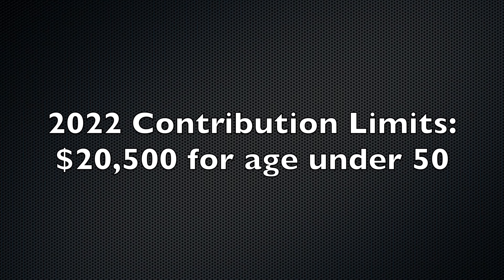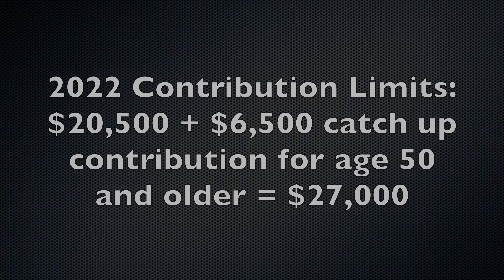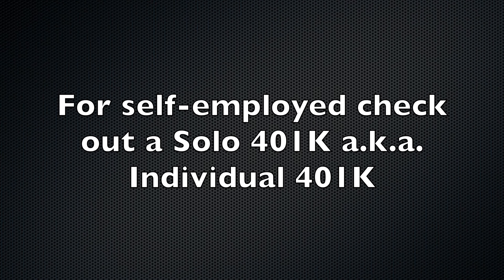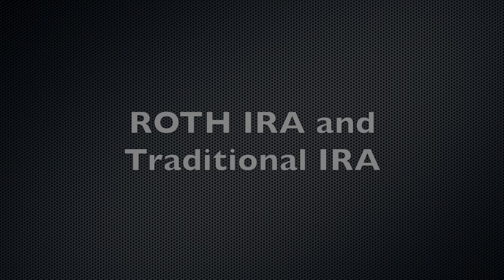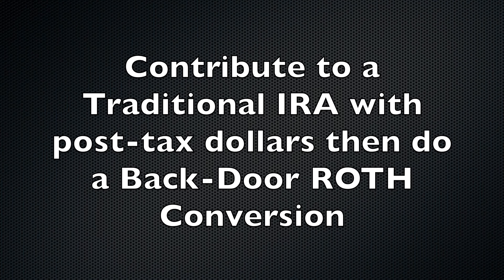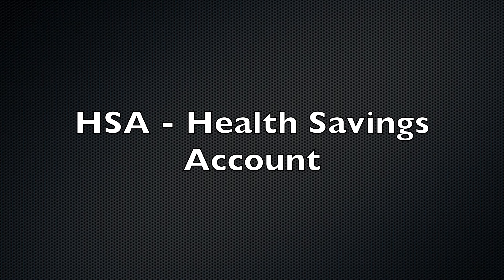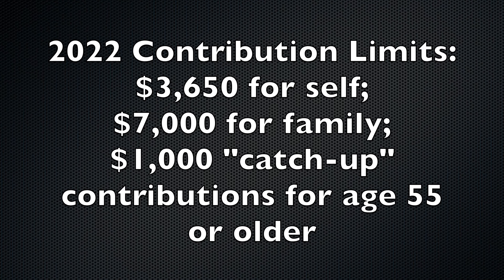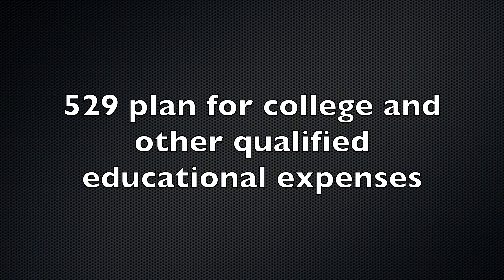4 BEST Investing Accounts YOU Need to Open in 2025!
Knowing you have to invest is one thing, but knowing which accounts to open so you can start investing is another and something I plan to teach you more about in this video.

TIMESTAMPS
0:00 - Introduction
0:12 - Workplace Retirement Savings Plans (e.g. 401k, 403b, 457b)
02:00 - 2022 Contribution Limits for 401k, 403b, 457b
02:19 - Best Self-employed Retirement Savings Plan
02:34 - IRA - Individual Retirement Account/Arrangement
02:50 - Roth IRA
03:28 - Backdoor Roth IRA
04:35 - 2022 Contribution Limits for Roth/Traditional IRA
05:00 - HSA Health Savings Account
05:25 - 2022 Contribution Limits for HSA
07:08 - Using HSA as a Retirement Savings Account
08:20 - Taxable Account
10:10 - BONUS Investing Account